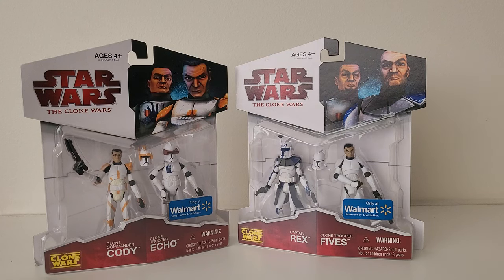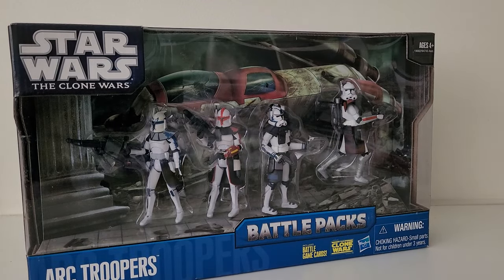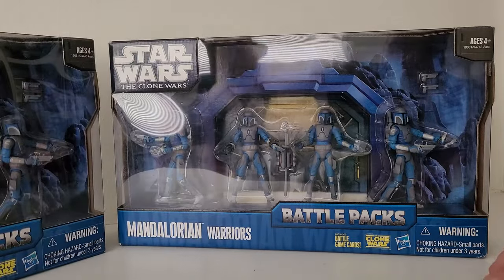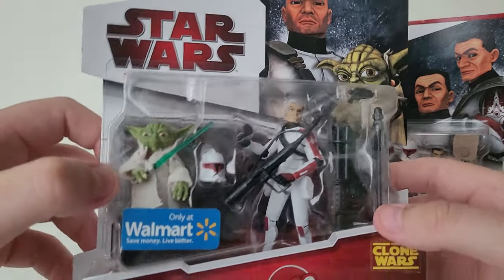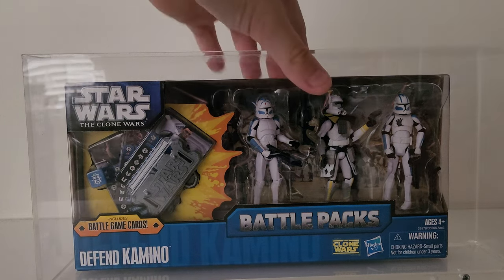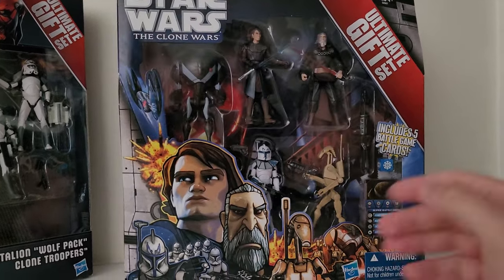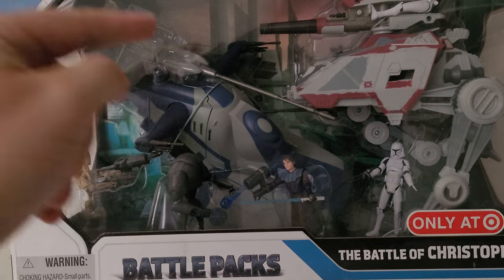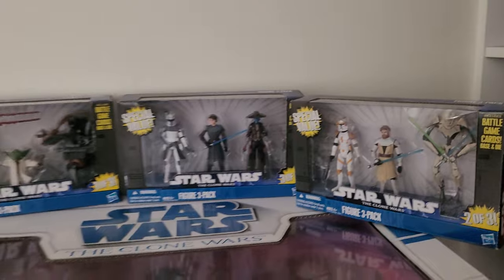TOP 10 RAREST STAR WARS THE CLONE WARS BATTLEPACKS!!!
We review some of the rarest pieces we have in the collection. Covering off on the Top 10 rarest and hard to find Battlepacks from the Star Wars The Clone Wars Hasbro figure lines. In consideration, we are looking at the contrast between hard to find and therefore wort the spending as compared to just straight up super expensive.